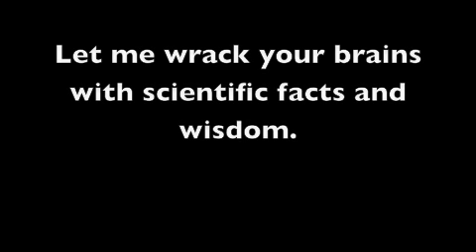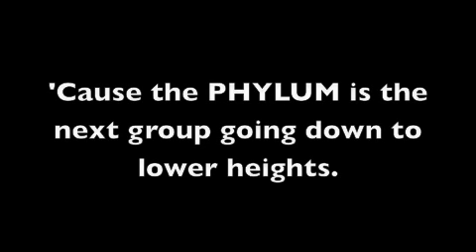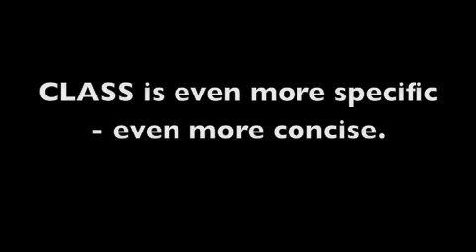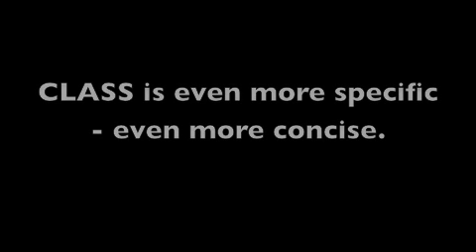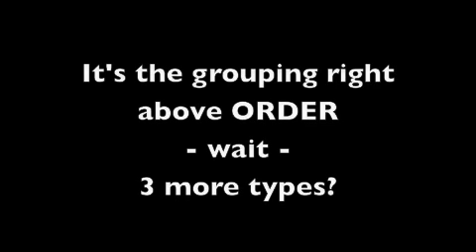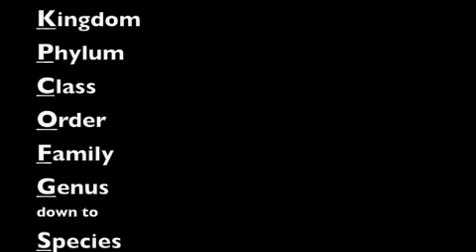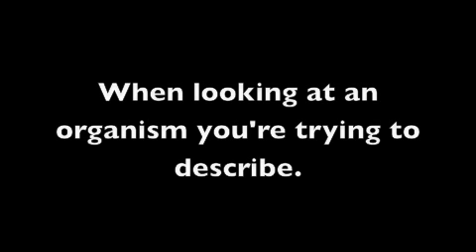The BEST Classification Rap - With Lyrics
Mr. Simons' 5th grade class raps about how to classify an organism.